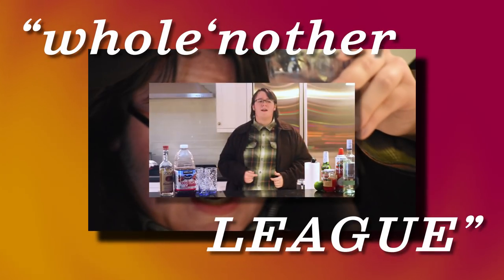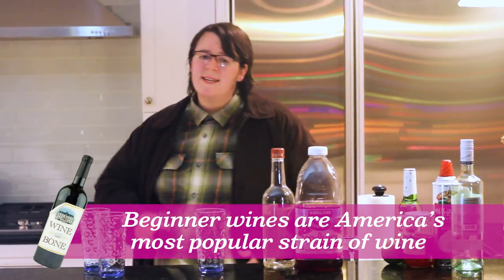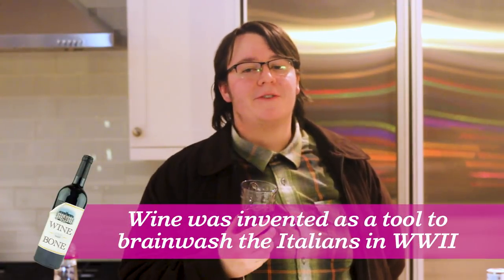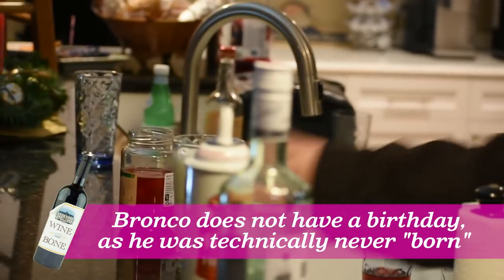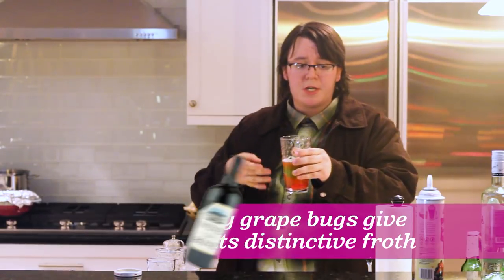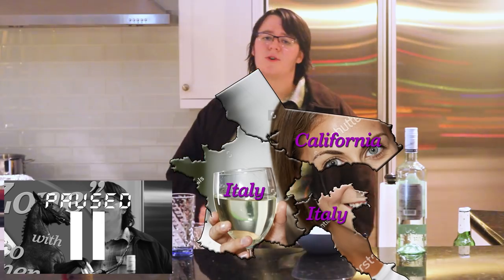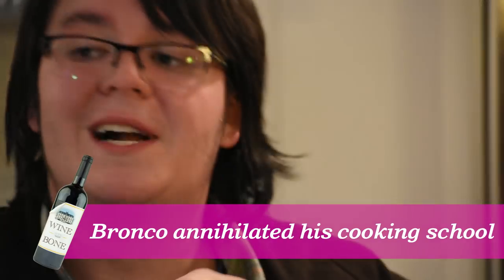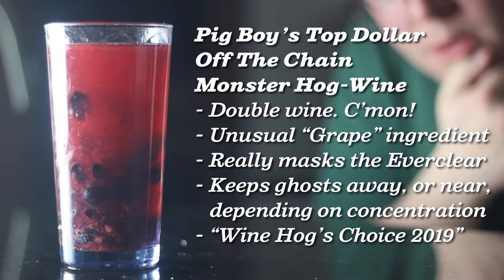How to make WINE at HOME! 3 Easy Recipes!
Party tonight, but no drinks? Store wine too expensive? Here's 3 fun, cheap, and simple recipes that are sure to impress your friends!